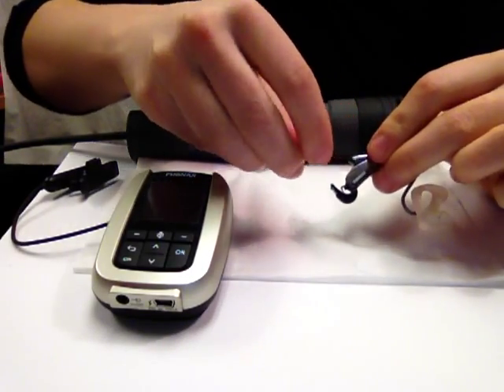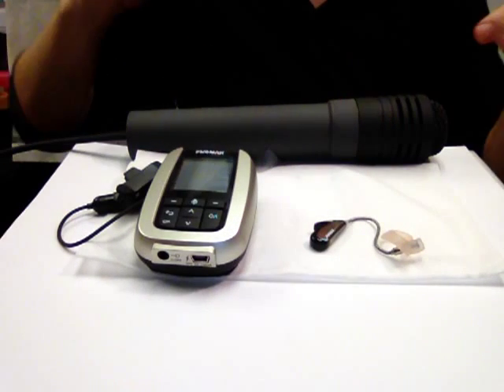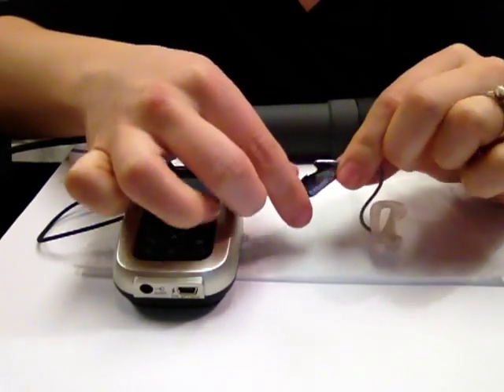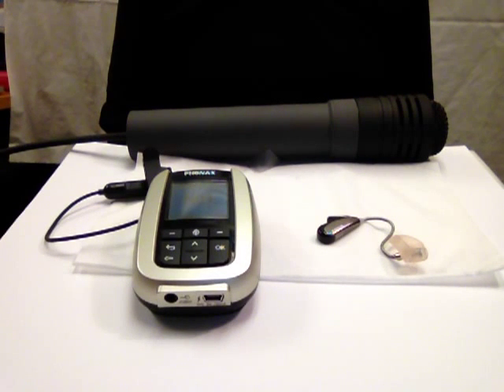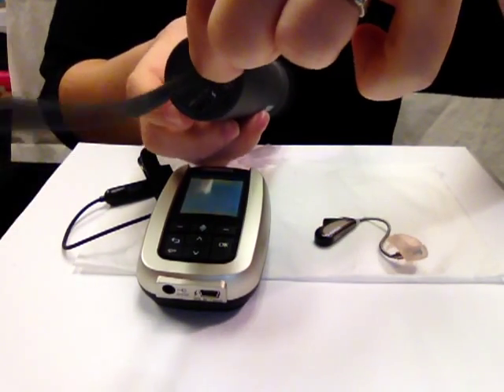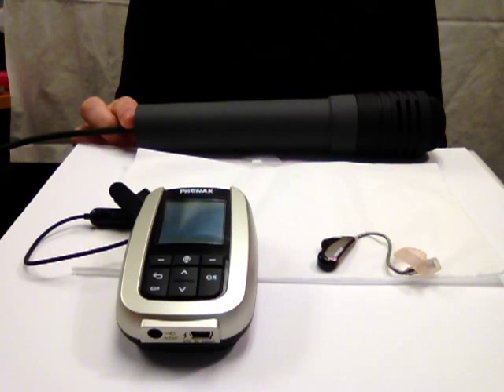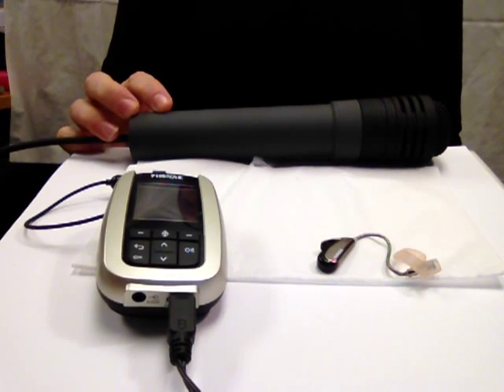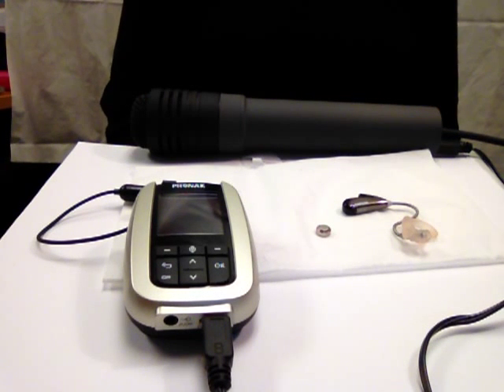Phonak Inspiro - iSense - DynaMic Combo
This is an instructional video describing how to use and troubleshoot the Phonak Inspiro - iSense - DynaMic combination assistive listening system